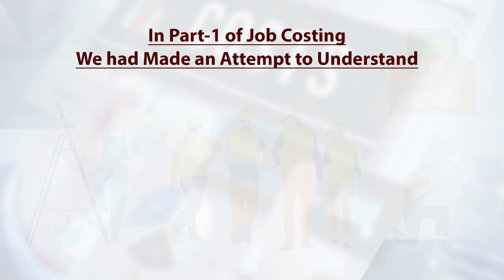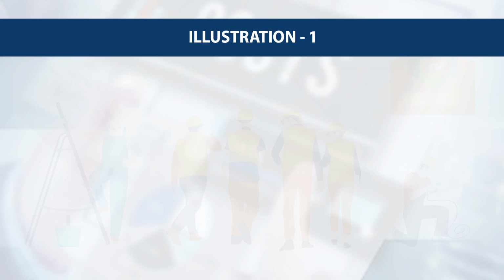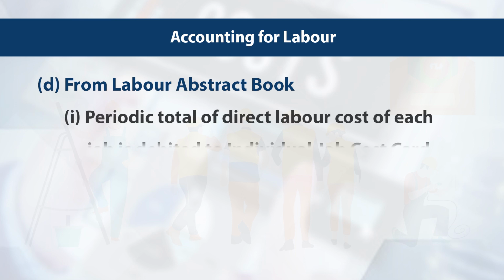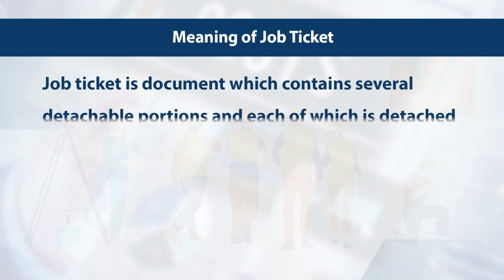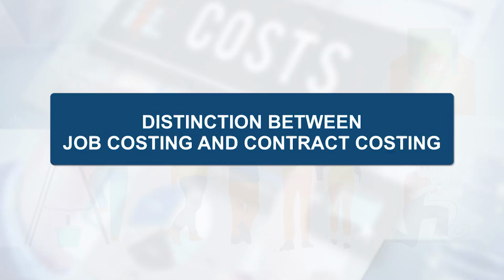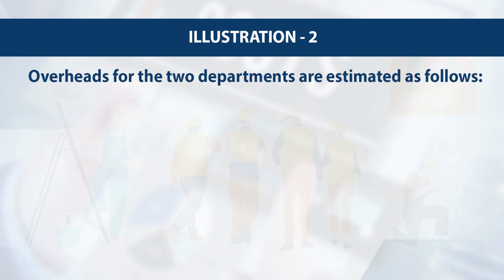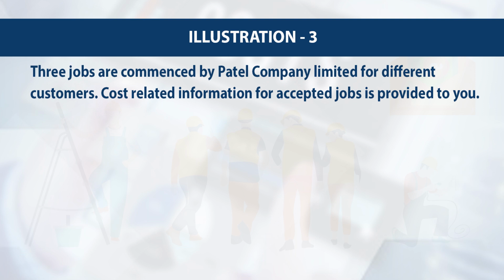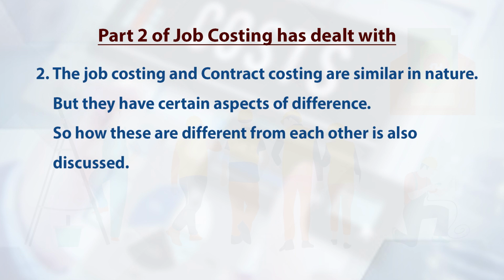Method of Costing : Job Costing :Part-2